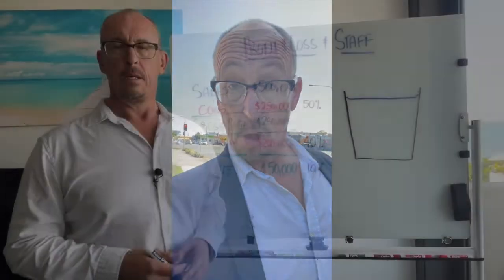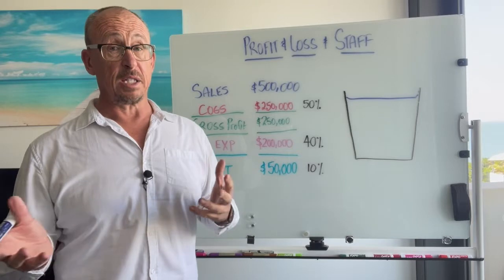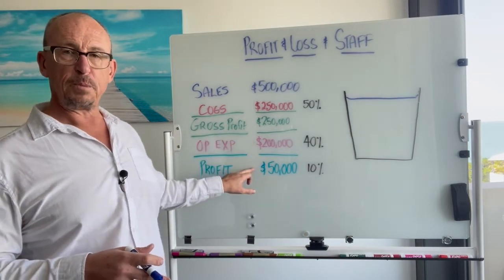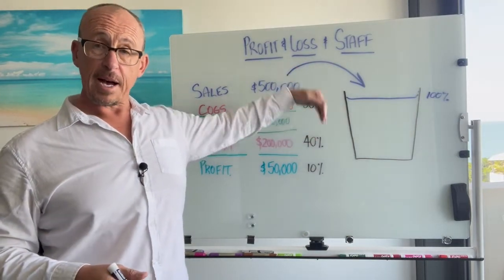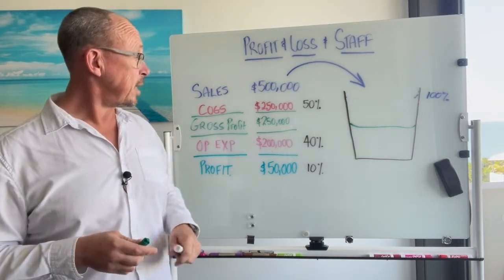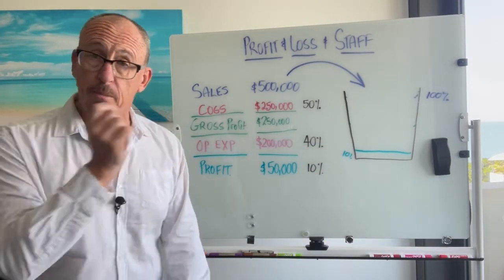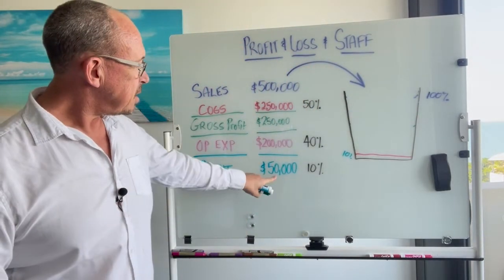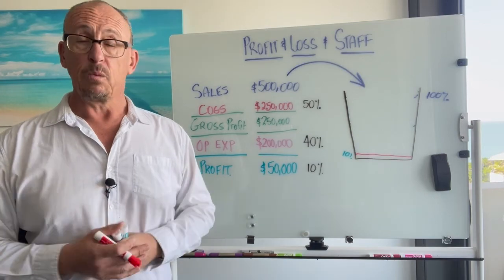Avoid These Common Profit Sharing Pitfalls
Profit sharing with staff sounds great to staff... until they realise its fair to share losses too!
Discover a unique approach to explaining profit sharing with your employees in this informative video.

I am a real person who can answer your small business questions, just ask 😜

📜 CHEAT SHEET - SMALL BUSINESS OWNERS NUMBERS
If it is not on this one page cheat sheet, you dont need to know it.

📚 MY BOOKS
🤑 Find Your Cash - How to find an extra $100,000 in your business in the next 12 months

The information contained on this channel and the resources available for download through my website are for educational and informational purposes only. No business advice has been evaluated or approved by any governing body, and all advice should be undertaken at your own discretion, because you’re a smart cookie.

00:00 Staff see $ coming in but dont see $ going out
00:25 How to get staff to understand costs in business
00:46 Profit sharing for staff
01:41 How to explain business P&L to staff using a glass of water
03:16 True business owners profit
03:39 Tax on profit
04:12 What profit is left for business owner